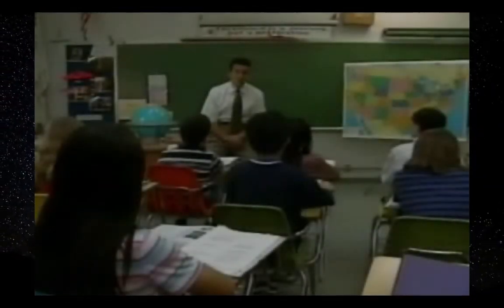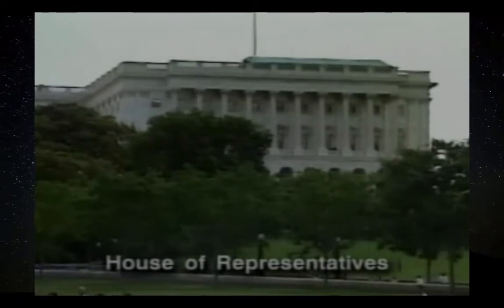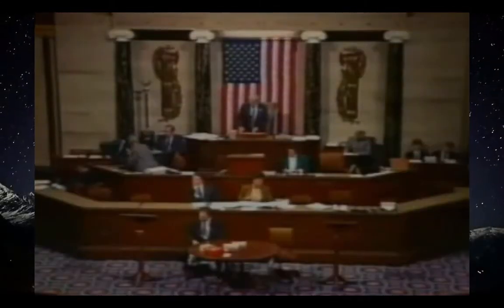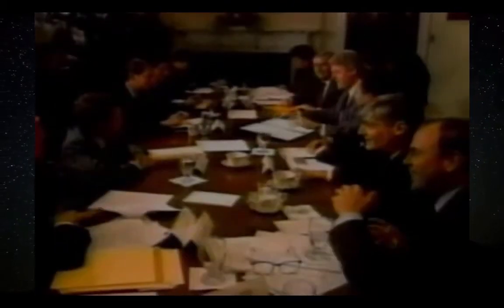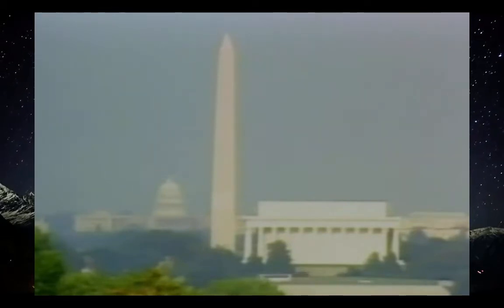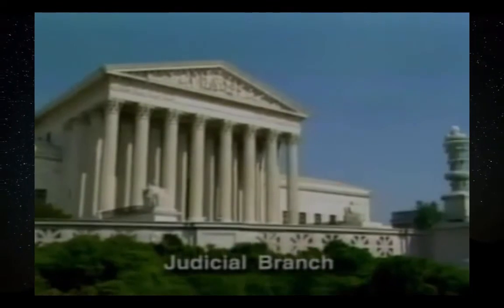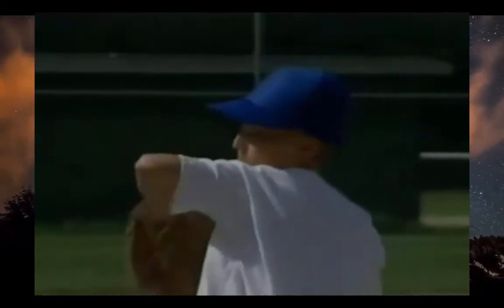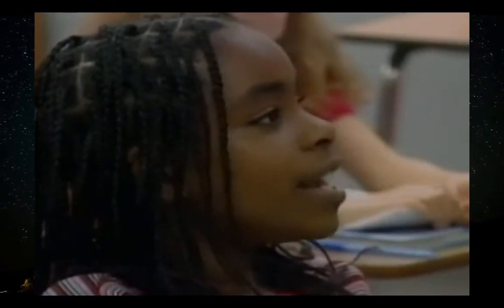Learn about 3 Branches of Government Executive Judicial Legislative Congress Constitution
Discusses the branches of government, with footage from the Capitol, the White House, and the Supreme Court.